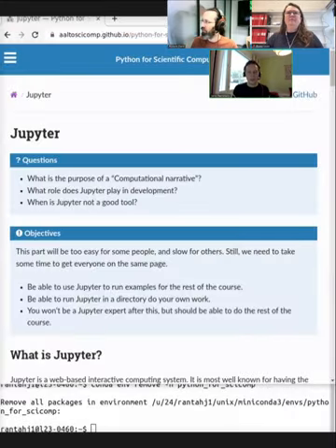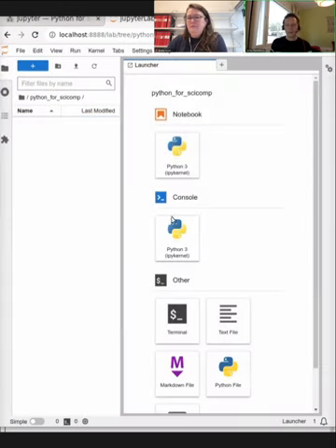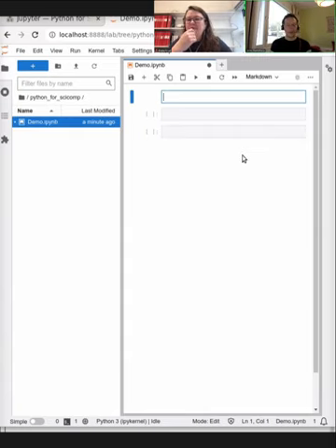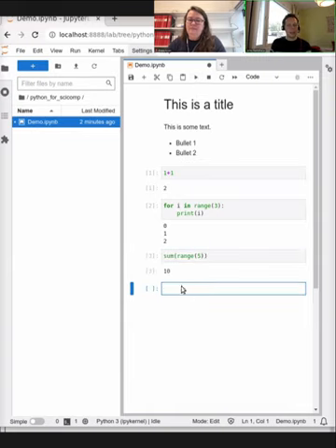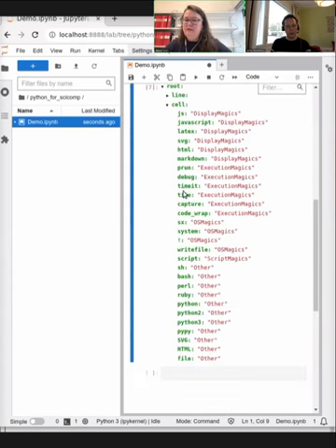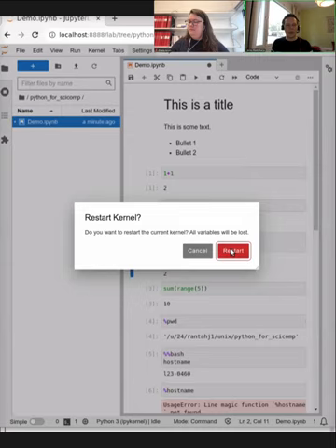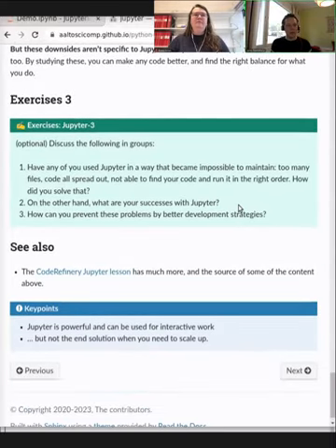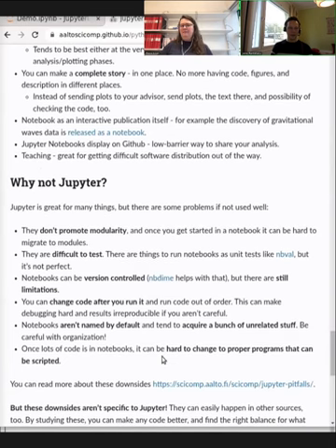1.3 Jupyter - Python for Scientific Computing 2023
We discuss Jupyter, its advantages and disadvantages, and how to use it.  Our main focus is establishing a common ground for our main way of doing demos for the rest of the course, we don't go too deep.

00:57 Getting started / launching Jupyter
02:04 Tour of the interface
13:33 Exercises 1, 2
14:58 Post-exercises Q&A
16:37 Why Jupyter, advantages and disadvantages

Python for Scientific Computing is a bridge between basic Python courses and scientific work with Python.  This is a basic to intermediate course in Python tools such as NumPy, SciPy, Matplotlib, and Pandas.  It also covers some more advanced tools, such as Binder, releasing software, data formats, etc.  It is suitable for people who have a basic understanding of Python and want to know some internals and important libraries for science.  We don't cover anything in too much depth, but we do introduce you to all of the main tools you will need.

This course was put on as a collaboration between partners in Finland, Norway, and Sweden, coordinated by Aalto Scientific Computing.